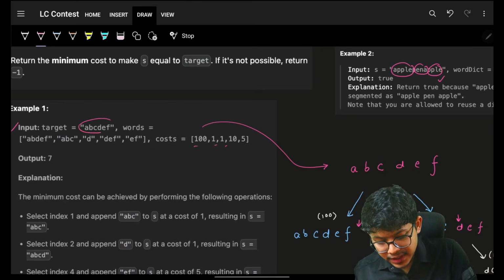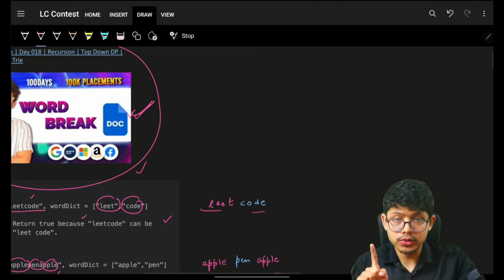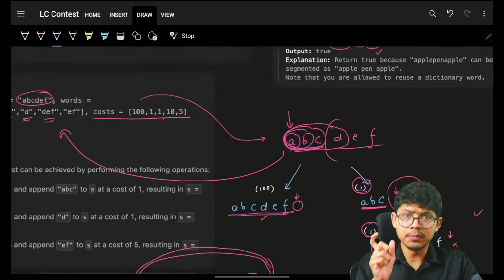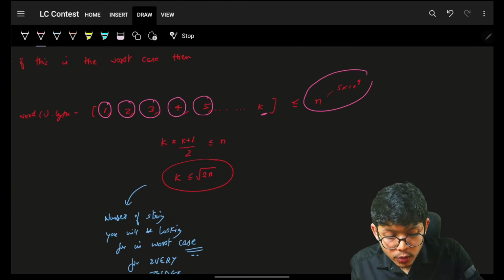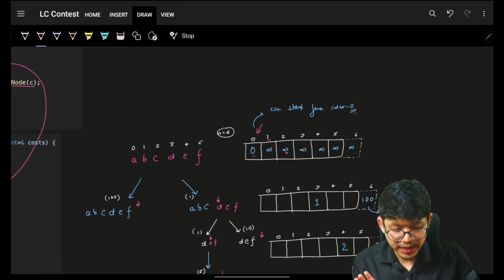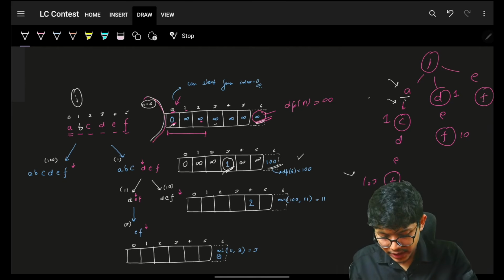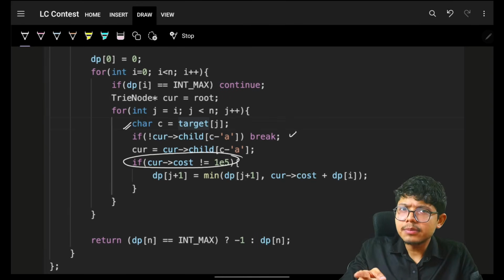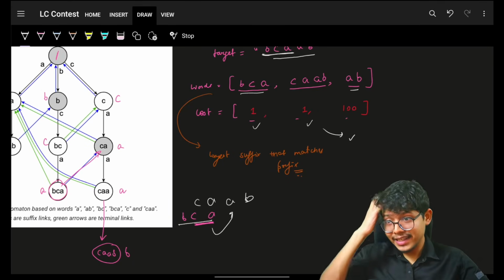3213. Construct String with Minimum Cost | DP + Trie | ! Aho-Corasick Algorithm Explanation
In this video, I'll talk about how to solve Leetcode 3213. Construct String with Minimum Cost | DP + Trie | Why not Aho-Corasick Algorithm

✨ Timelines✨
0:00 - Imp
1:14 - Problem Explanation
2:19 - Why DP (Recursive Tree)
4:04 - Actual DP Relation
6:56 - Optimising Time Complexity by using Trie
11:56 - Optimising Time Complexity by using Standard Substring generation optimisation
15:22 - Figuring out the worst Case Complexity
18:22 - Code Explanation
21:10 - Dry Run (Trie + DP)
30:18 - Code Explanation Continued
32:52 - Aho-Corasick Algorithm
36:53 - Bhek :)